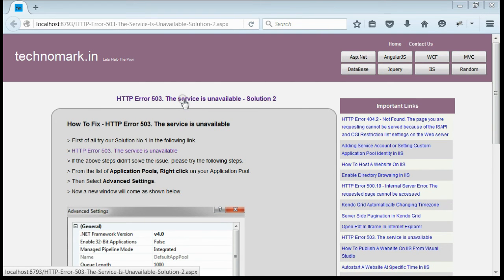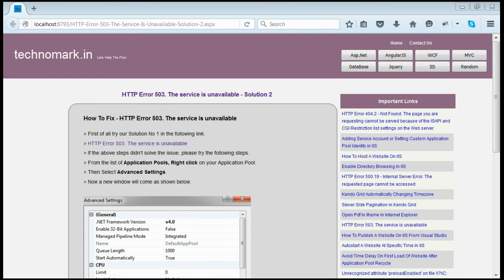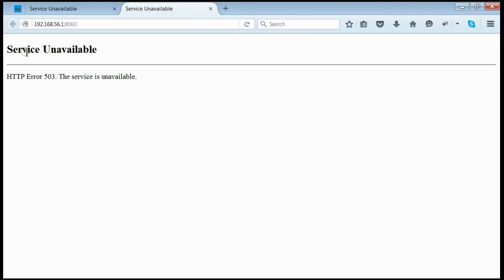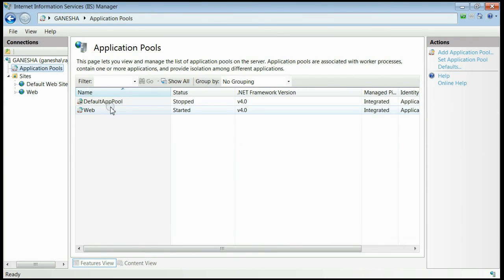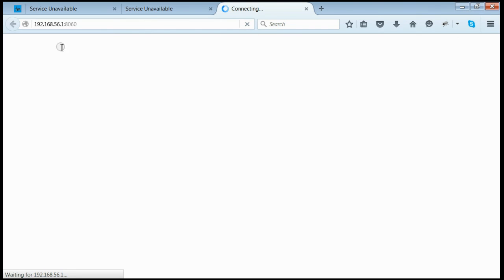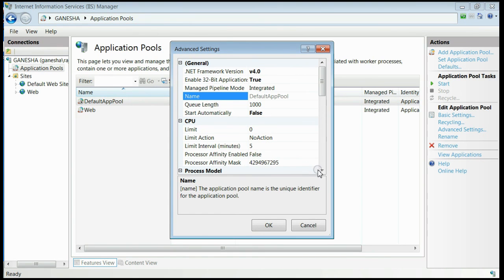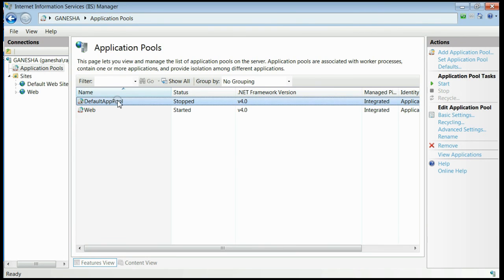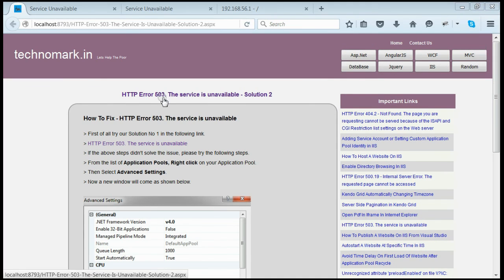Detailed Explanation On Error HTTP Error 503. The Service Is Unavailable - Solution 2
HTTP Error 503. The Service Is Unavailable - Solution 2 is Provided.

Complete steps is described in this video regarding How To Solve HTTP Error 503. The Service Is Unavailable IIS Related Issue